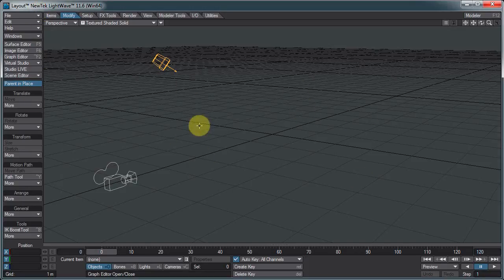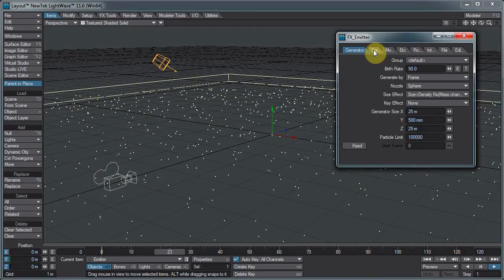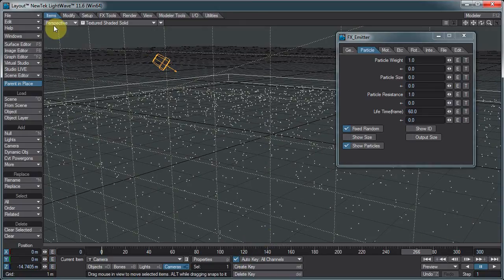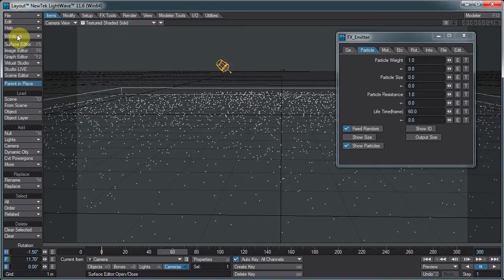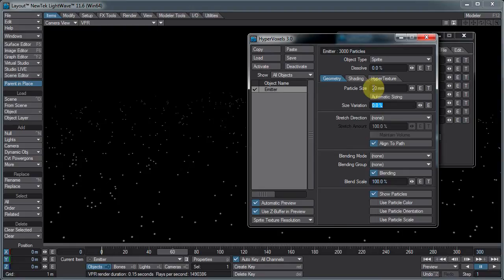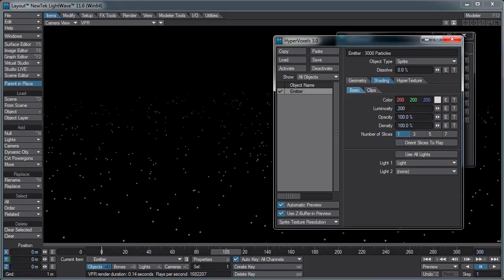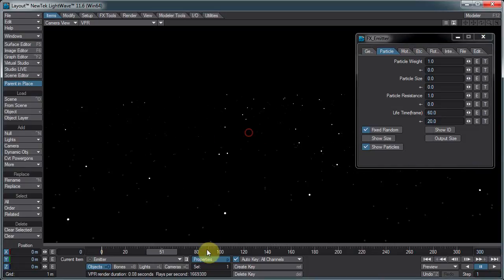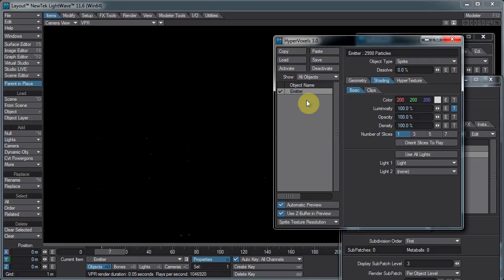Making Particles Sparkle in LightWave 3D